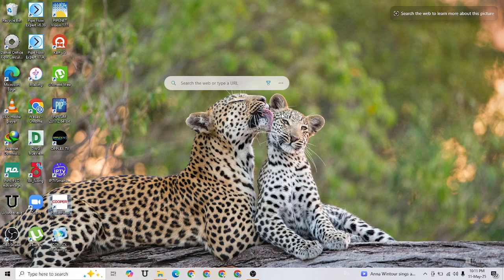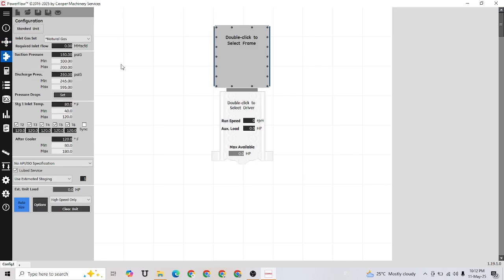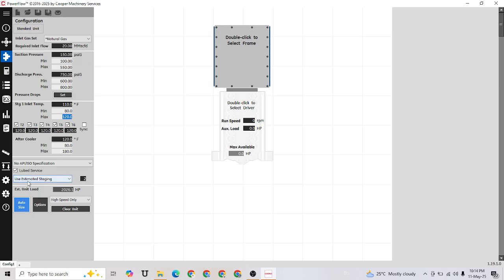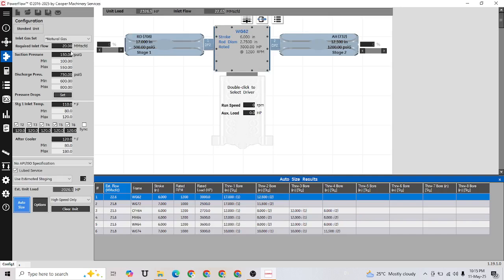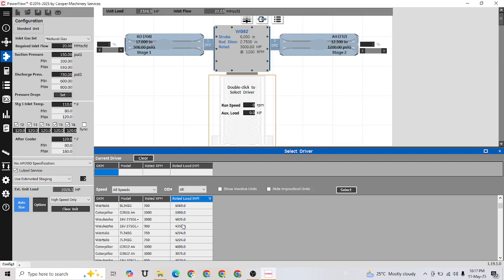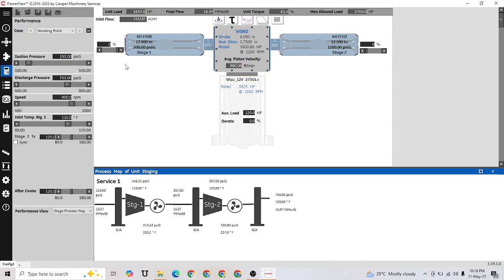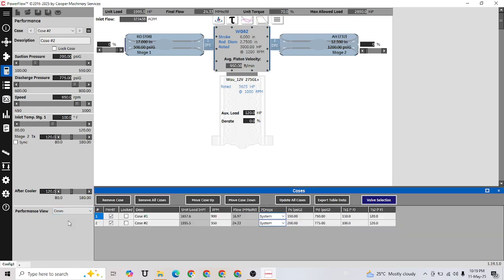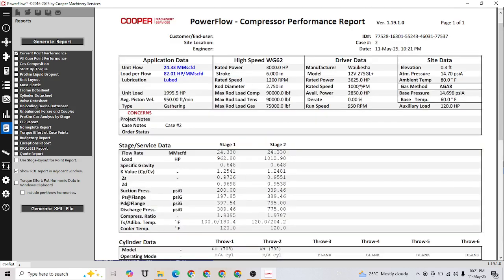Power Flow - Compressor Sizing Tool Tutorial-1